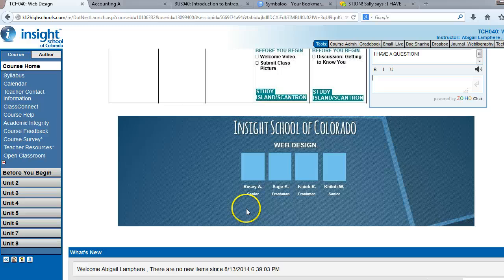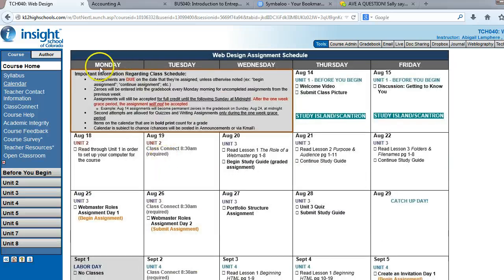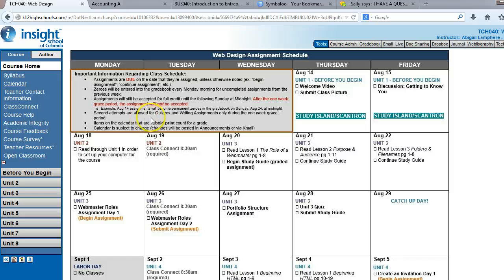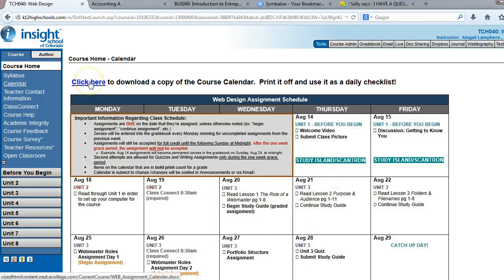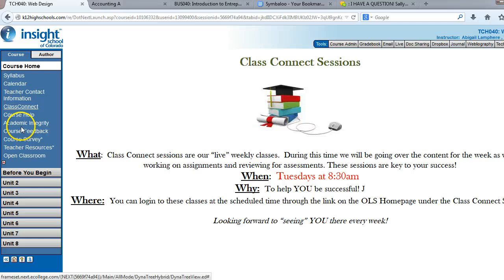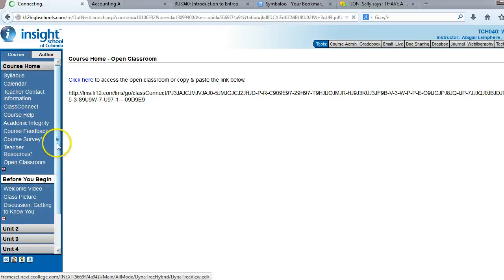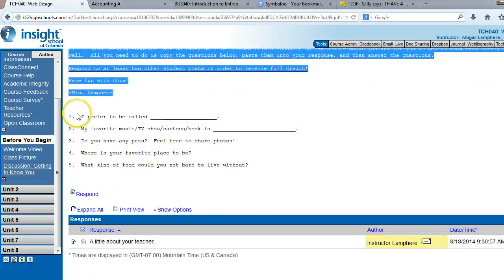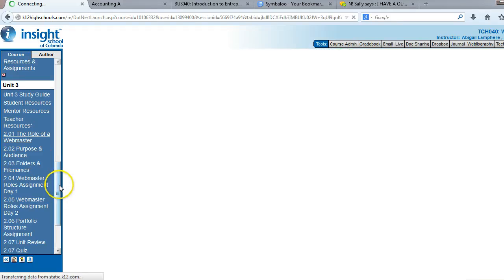WEB: Welcome Video - Fall2014